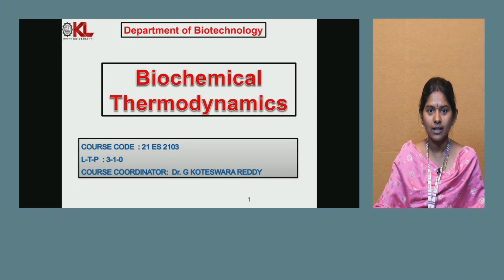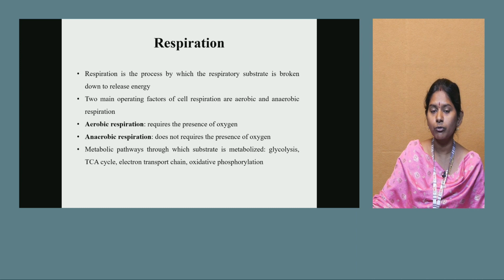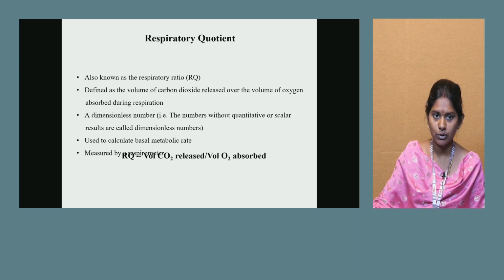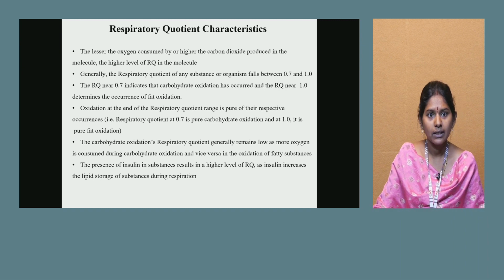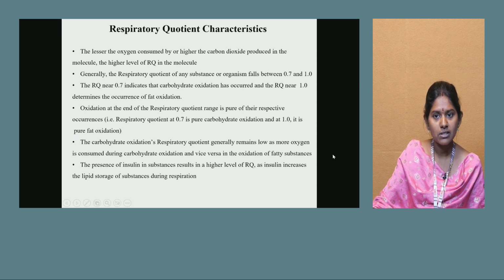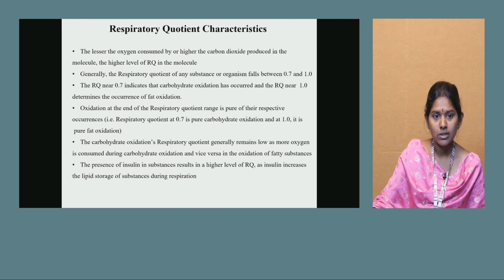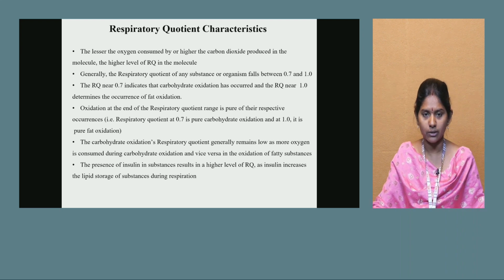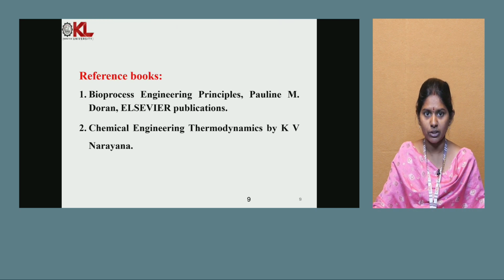24 Respiratory Quotient